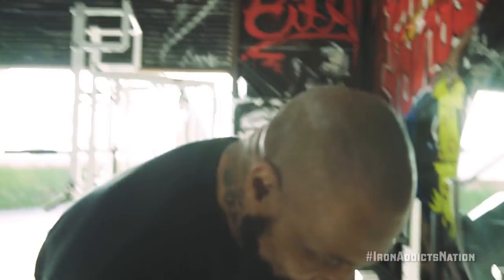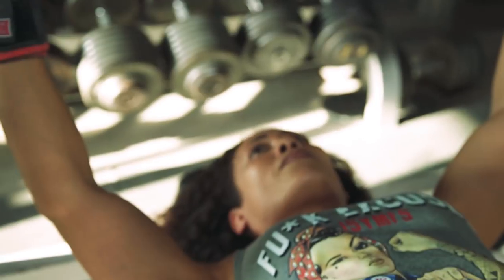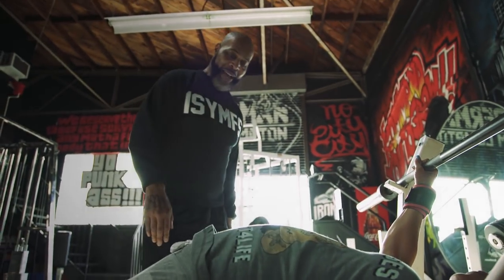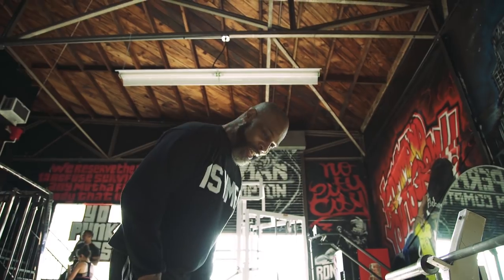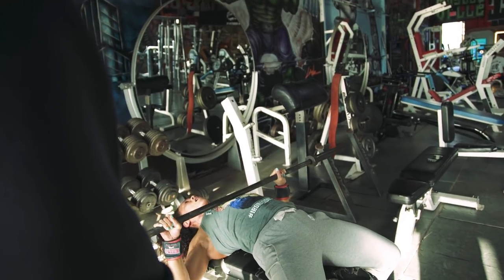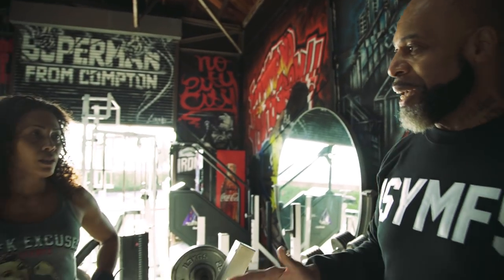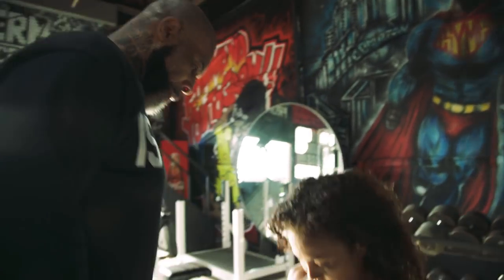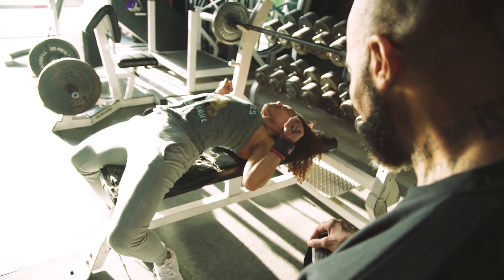C.T. Fletcher- MASSter Class: Lesson 1- The Importance of OLD SCHOOL Leg Drive in Bench Press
Use The Code
YOUTUBE10

NEW IRON ADDICTS ALBUM DETAILS BELOW